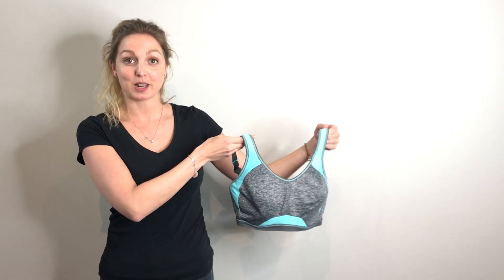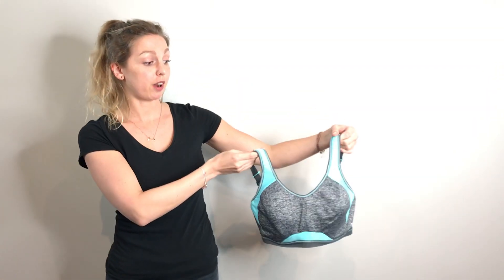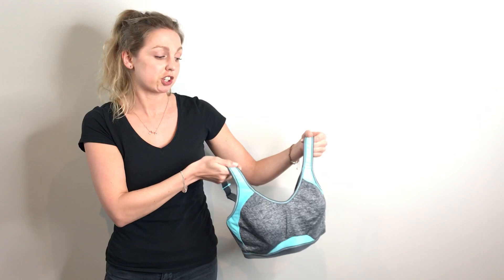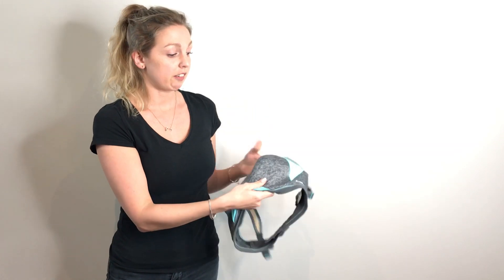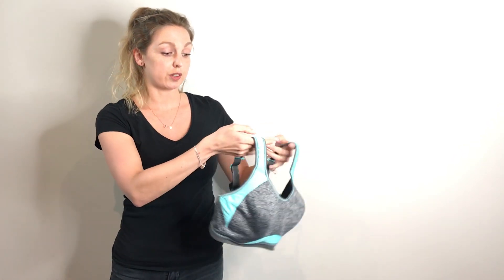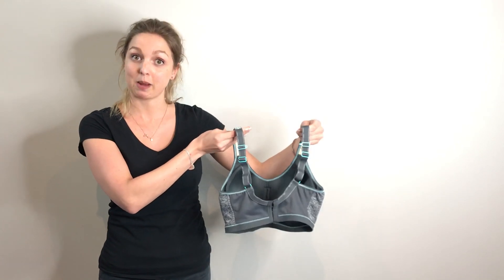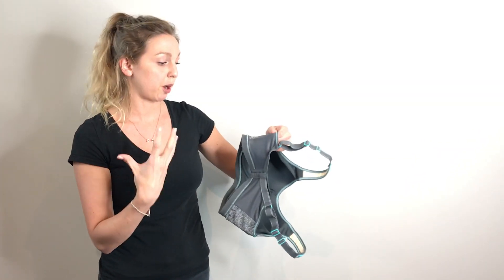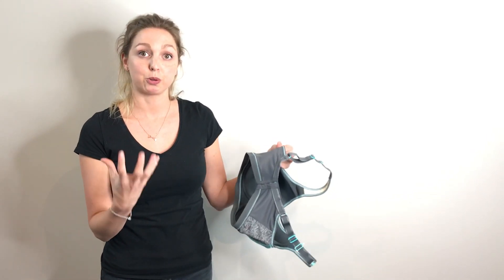Freya Active Epic Sports Bra review with highimpactsportsbras.com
We’re looking at all the great features of Freya Active’s Epic Sports bra. Great for high support and larger cup sizes!